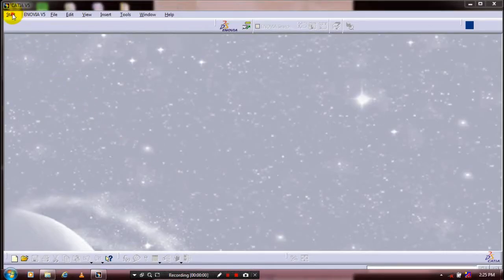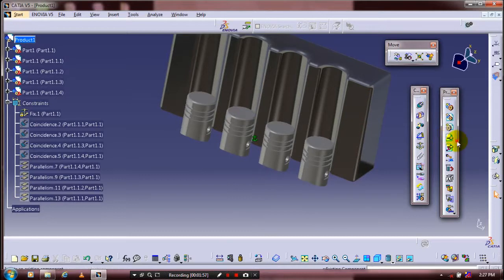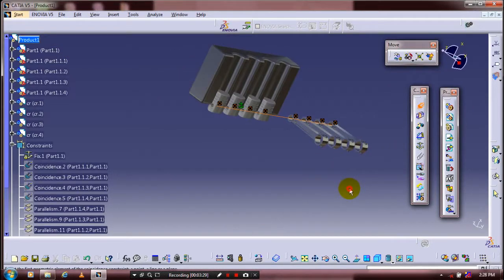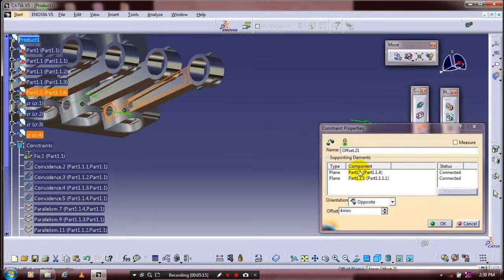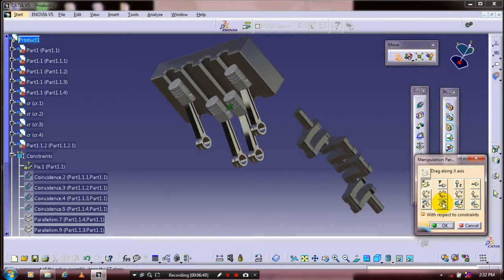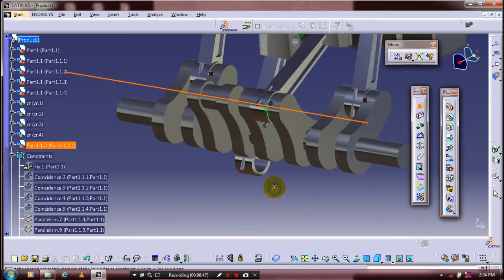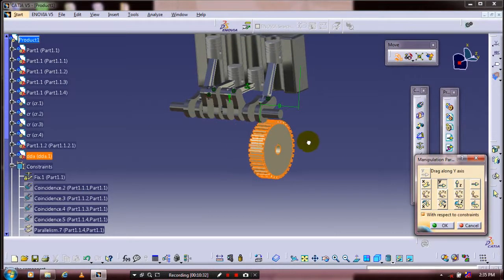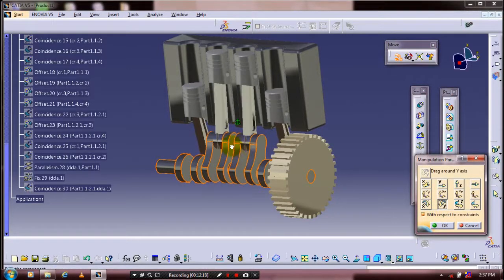ENGINE ASSEMBLY IN CATIA V5 | COMPLETE TUTORIAL